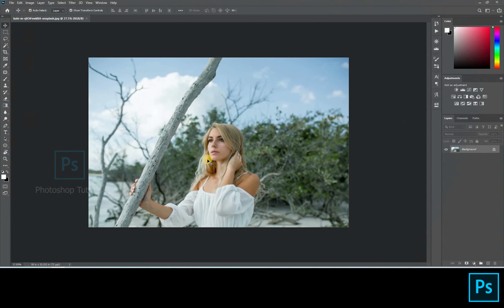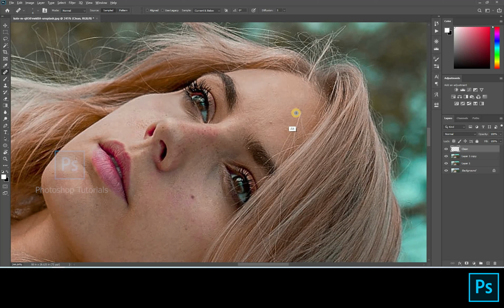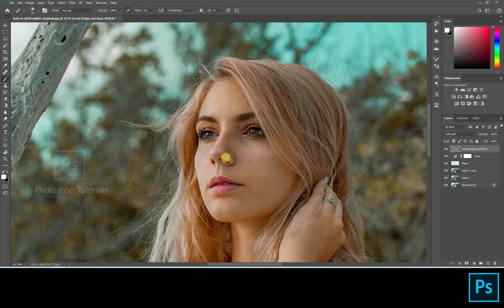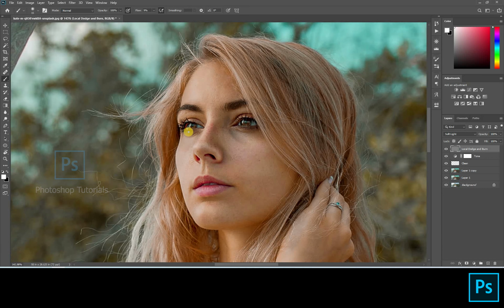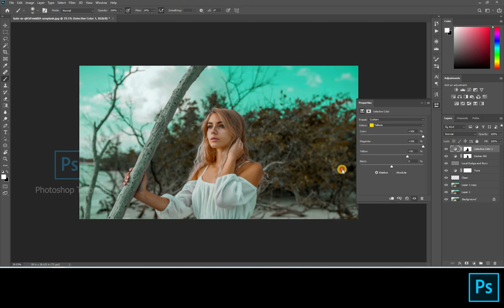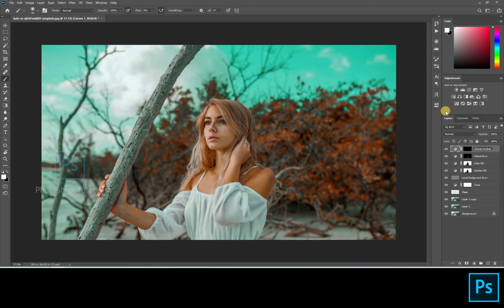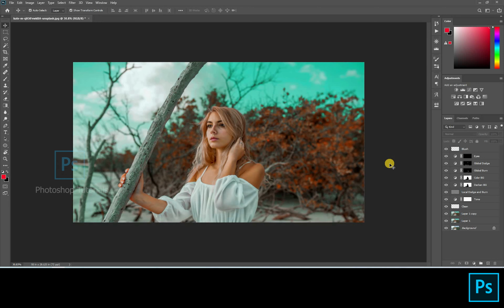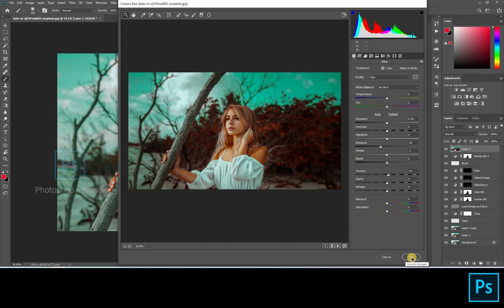Cnhphotography | How to make your photos POP | Portrait Retouch | Ps Tutorials | Photoshop 2023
How to make your photos POP! | Portrait Retouch | Photoshop Tutorial | Cnhphotography | Geo leon
In this fun episode I will show you how you can easily make your photos pop.
How to edit like Geo Leon!
How to edit like cnhphotography!